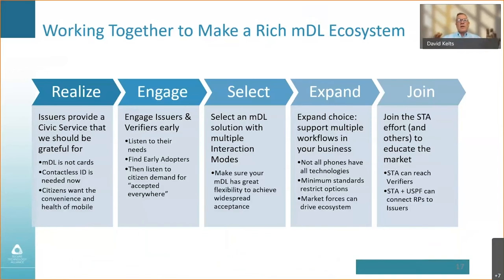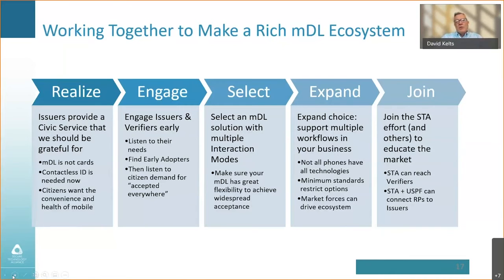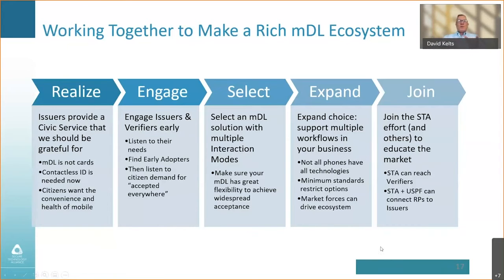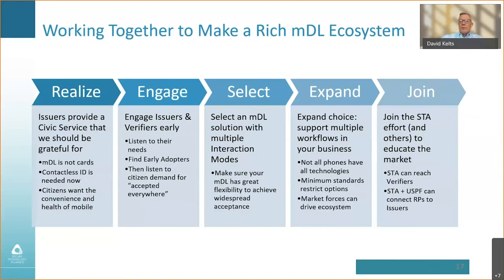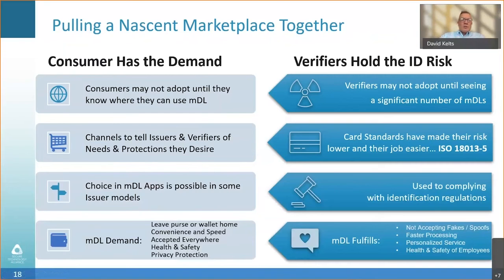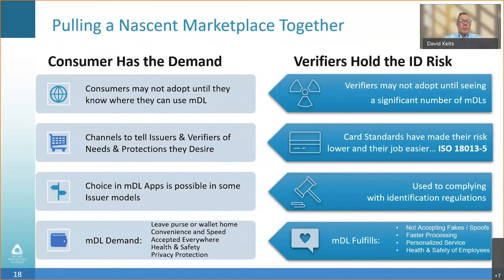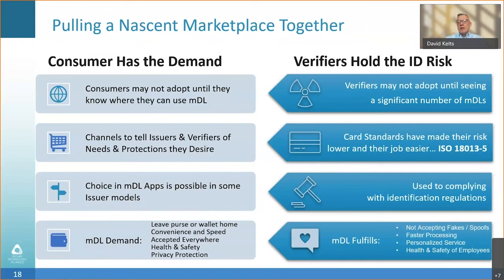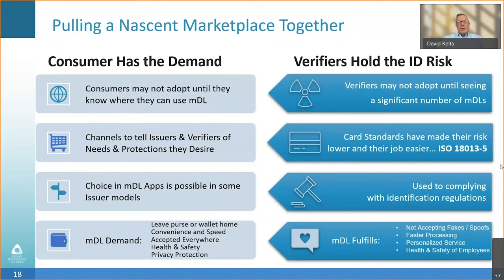Issues and Risks to mDL Ecosystem Adoptions and Expansion